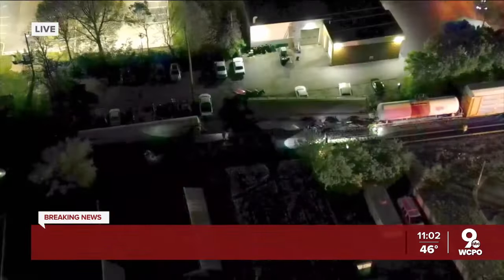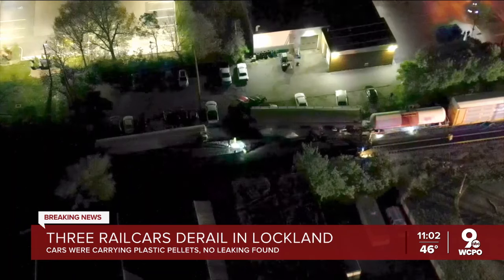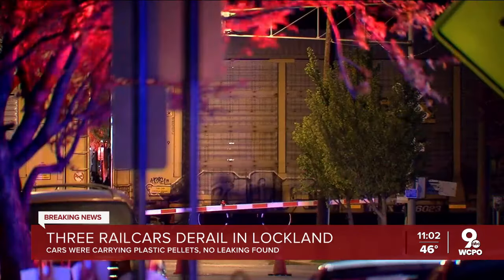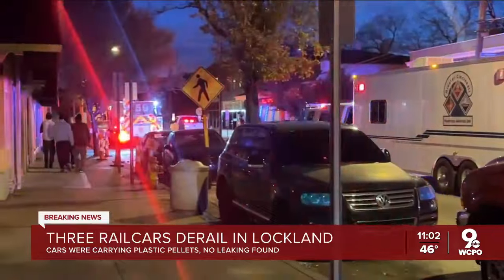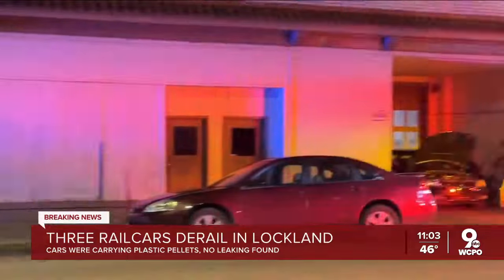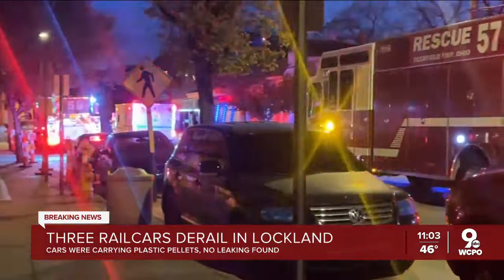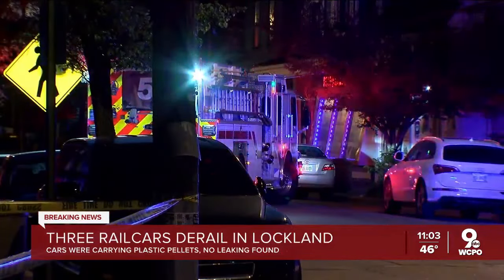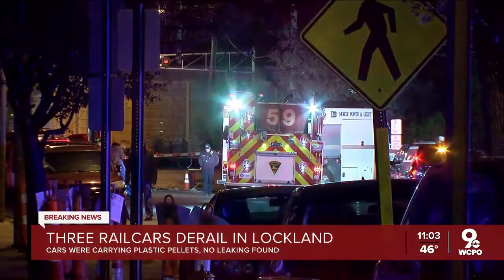CSX: 3 rail cars derailed from train in Wyoming; crews working to restore area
Three rail cars derailed from the CSX train they were attached to in Wyoming, according to a statement by CSX. Emergency crews had issued a shelter in place for 500 feet around the derailment as a precaution. It was lifted after it was determined no hazardous materials leaked.